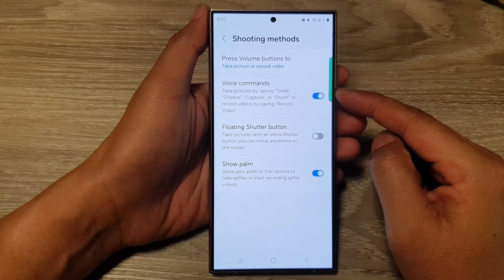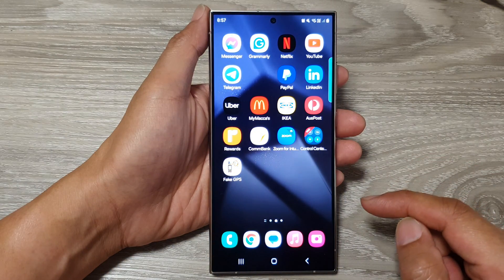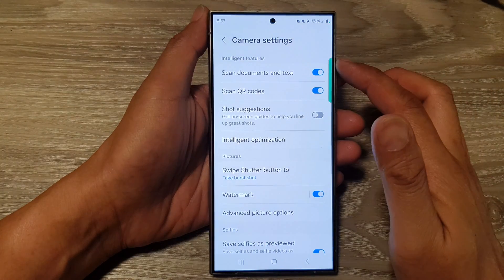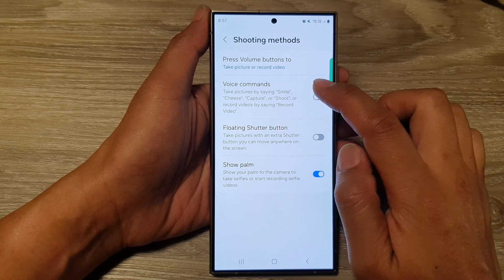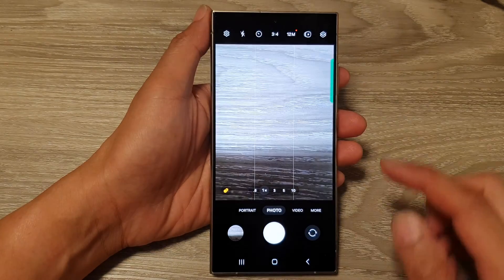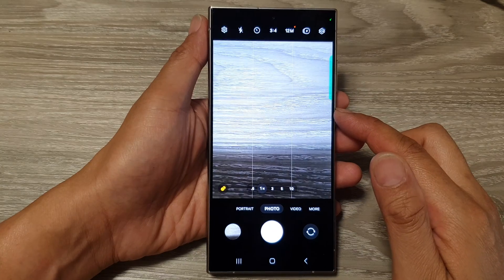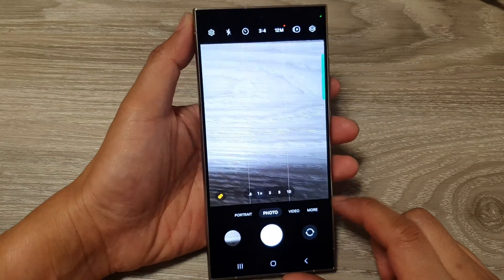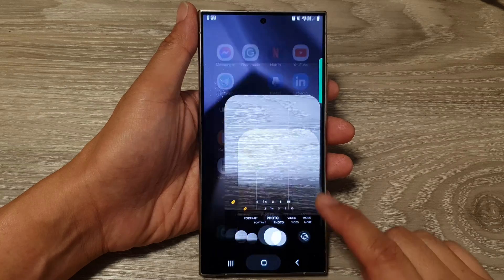Galaxy S24/S24+/Ultra: How to Take Pictures By Saying 'Smiling', 'Cheese', 'Pictures', 'Capture'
Learn how to effortlessly capture moments using voice commands on the Samsung Galaxy S24, S24+, and Ultra models running Android 14. In this step-by-step tutorial, we'll show you how to enable and use voice commands such as "Smiling," "Cheese," "Pictures," and "Capture" to take stunning photos without touching your phone. Discover the convenience and efficiency of hands-free photography with your Galaxy S24 series device today!